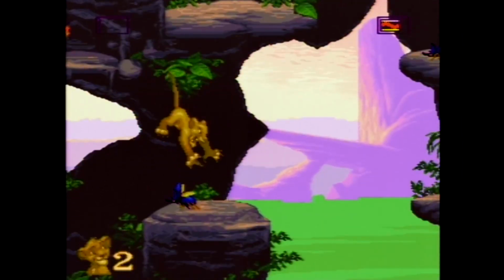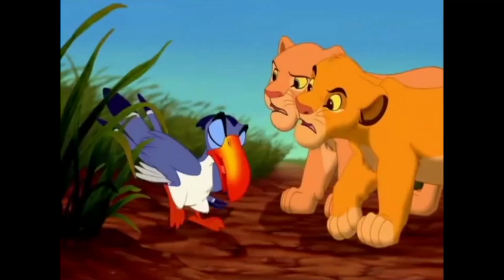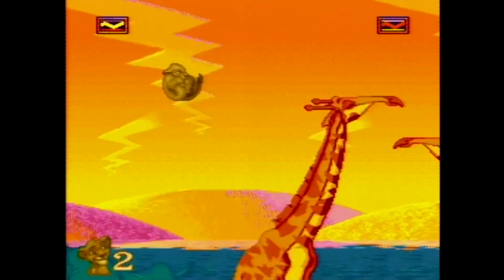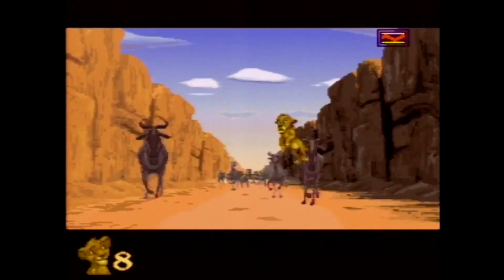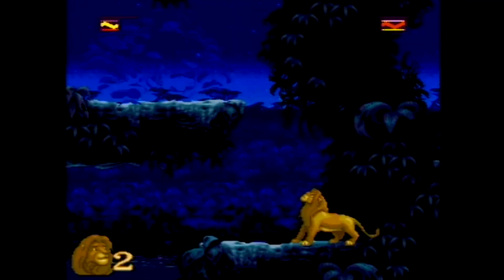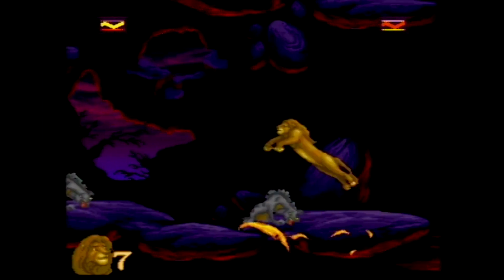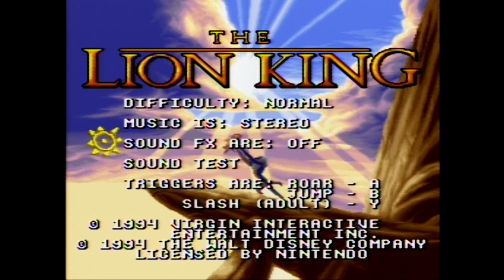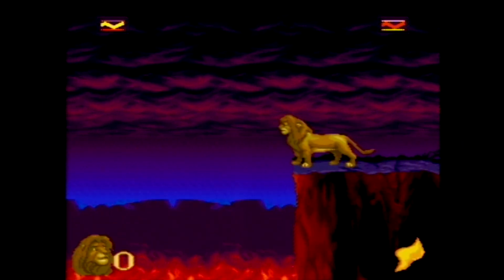The Lion King (SNES) - Universe of Games [#48] (featuring Melodie)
Disney video games were at the top of their game in the 90s and the Lion King for Super Nintendo was no exception. In this episode of Universe of Games, welcome guest reviewer Melodie.

Select Screen and ending song.